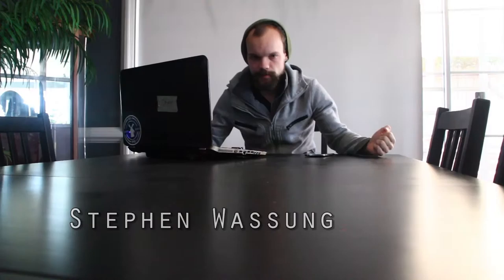The Movie Lounge- George Lucas and Christmas movie bracket tournament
On today's episode we talk about George Lucas doing experimental films and The Movie Lounge and that is the Christmas movie Bracket tournament. You can submit your vote by leaving a comment of the movie title on here or by email, twitter, or facebook.

Movies in Bracket D- Die Hard vs. Dr. Suess' How The Grinch Stole Christmas

Movies in Bracket E- Lethal Weapon vs. Holiday Inn

Movies in Bracket F- A Charlie Brown Christmas v.s Jingle All The Way

Movies in Bracket G- Four Christmas vs. The Family Man